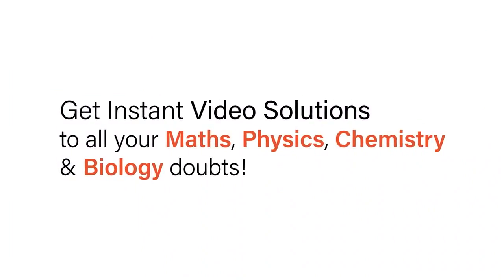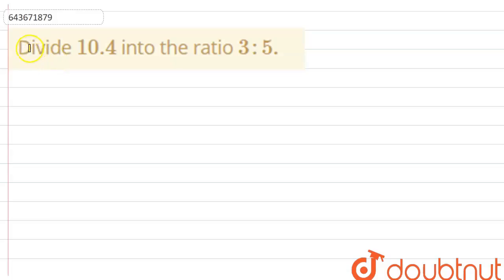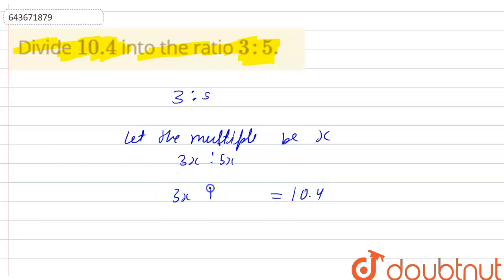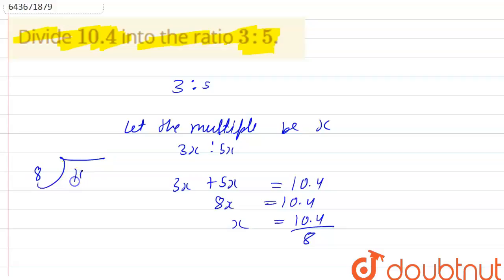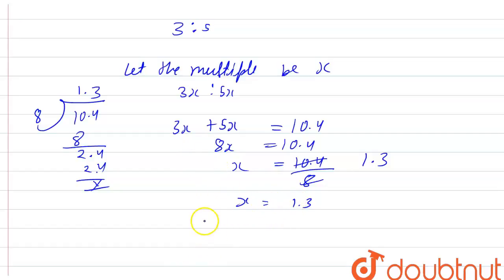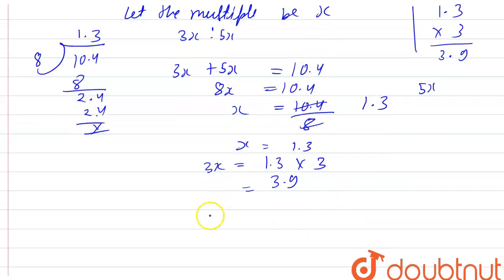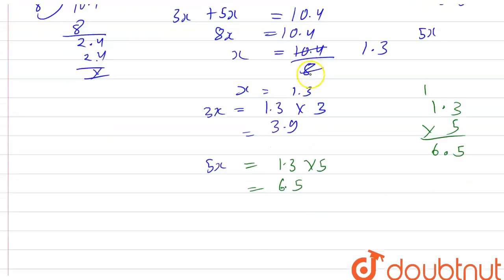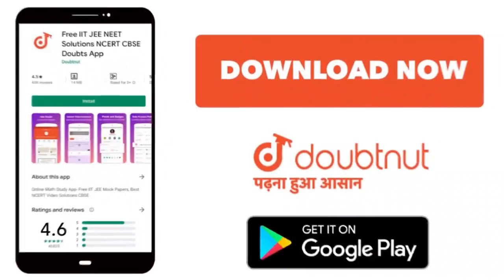Divide 10.4 into the ratio 3:5. | 7 | DECIMALS | MATHS | ICSE | Doubtnut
Divide 10.4 into the ratio 3:5.
Class: 7
Subject: MATHS
Chapter: DECIMALS
Board:ICSE

👉 Have Any Query? Ask Us.